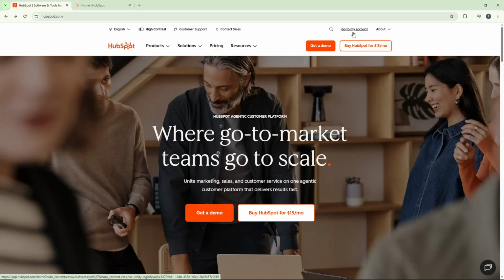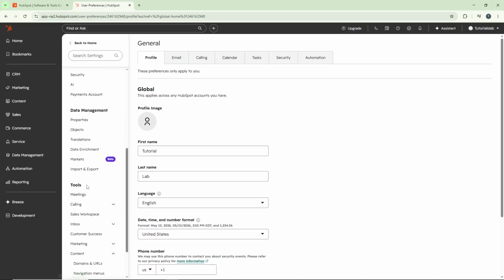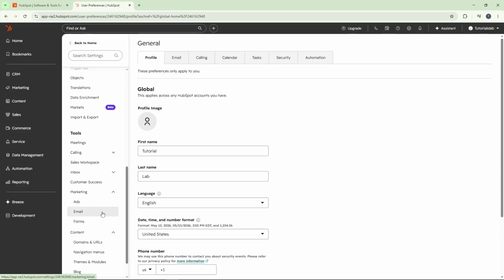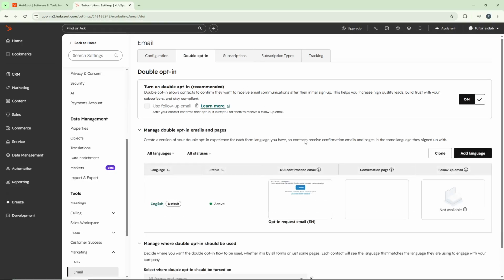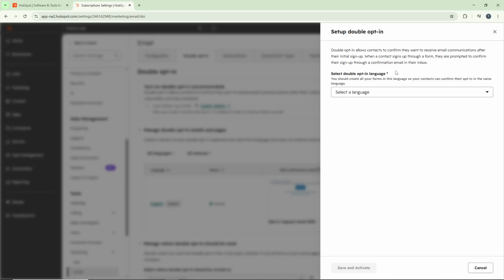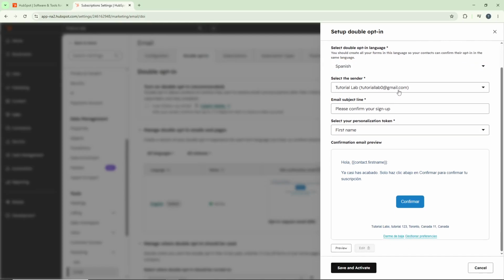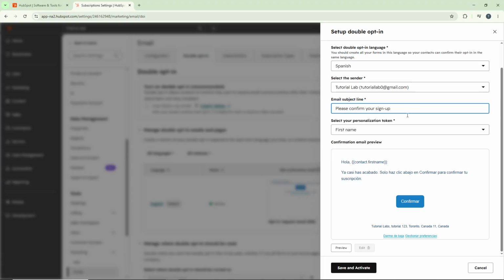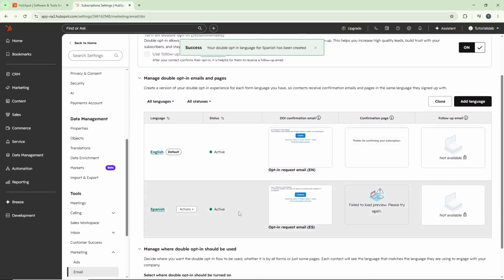How To Set Up Double Opt-In For Emails In HubSpot (Tutorial 2026)